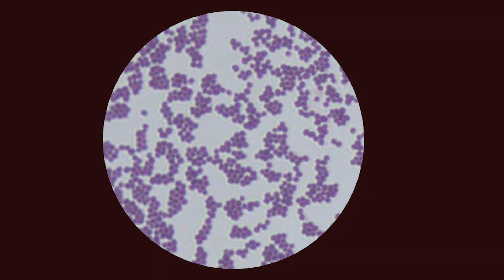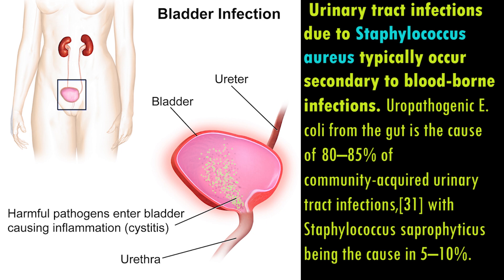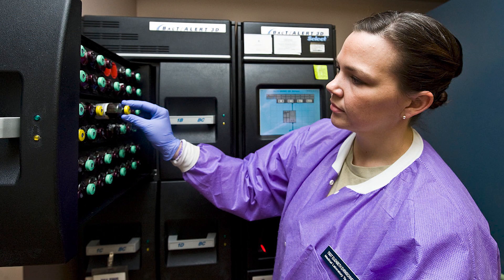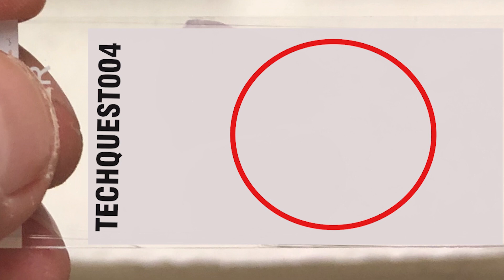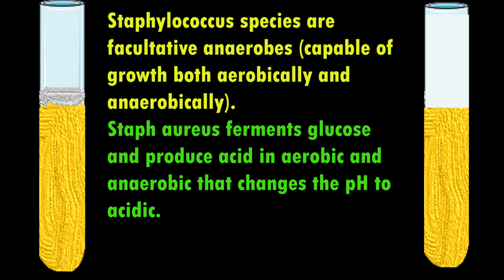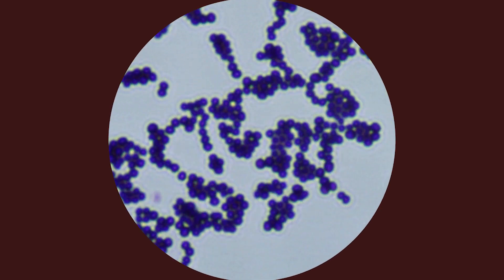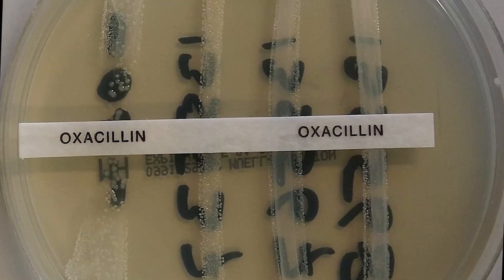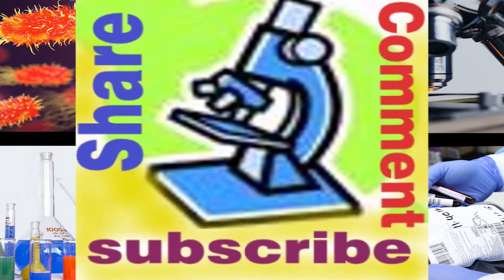Staphylococcus aureus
staphylococcus staphaureus microbiology medicallaboratory bacteriology labtechnologist This video explains about staphylococcus aureus pathogenicity, virulence factors and lab diagnosis.
Thanks to: Wikipedia
ref: Diagnostic Microbiology By Koneman, Diagnostic Microbiology by Baily and Scott's